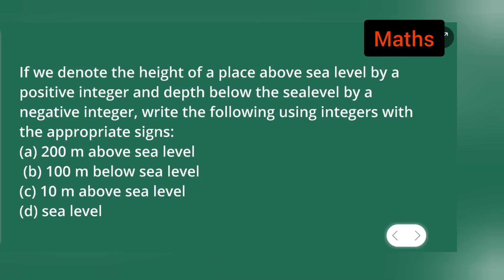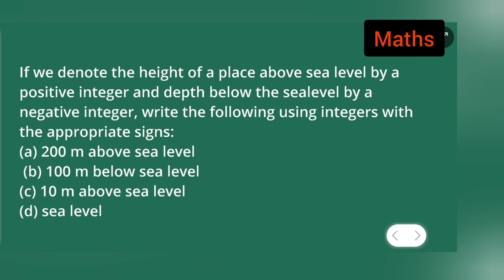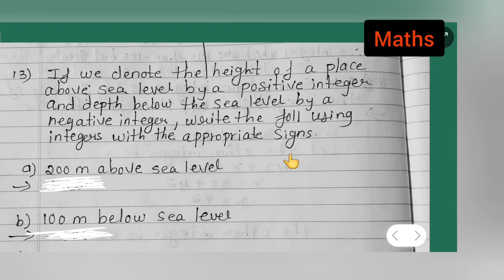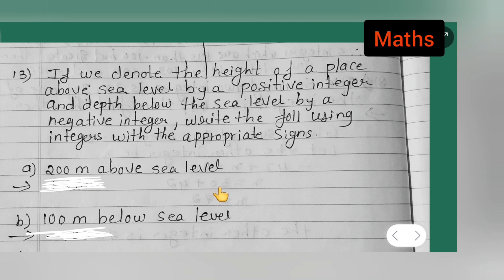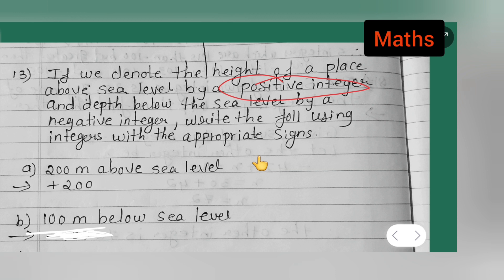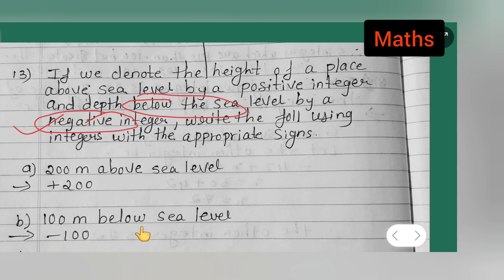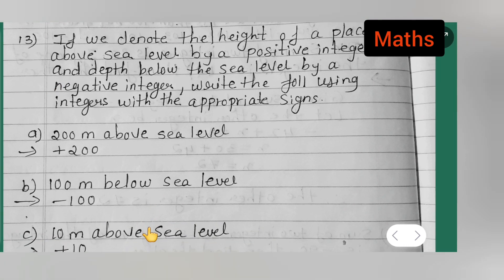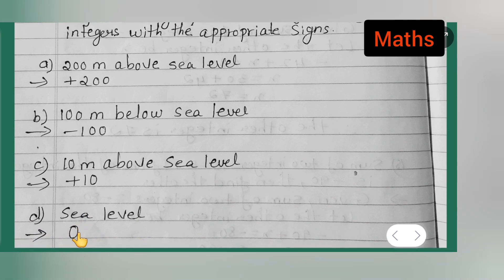write the integers with the appropriate signs(a)200m above sea level,100m below sea level,sea level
if we denote the height of a place above sea level by a positive integer and depth below the sealevel by a negative integer, write the following using integers with the appropriate signs (a)200 m above sea level  (b)100 m below sea level (c) 10 m above sea level (d) sea level